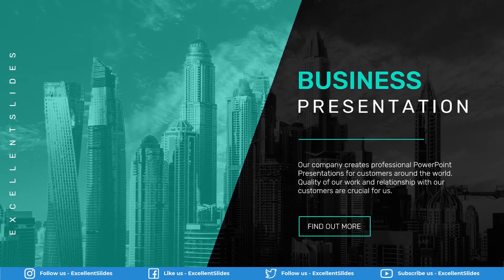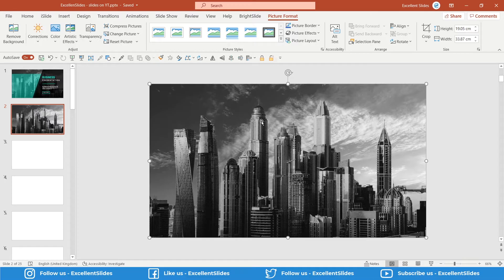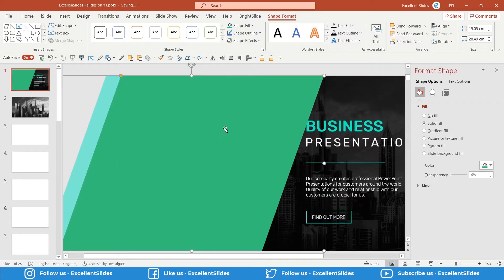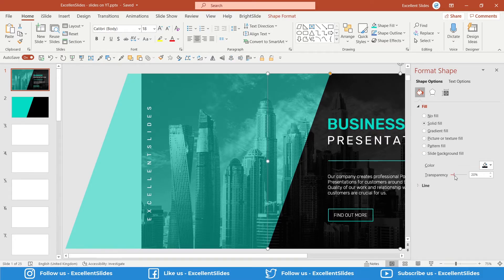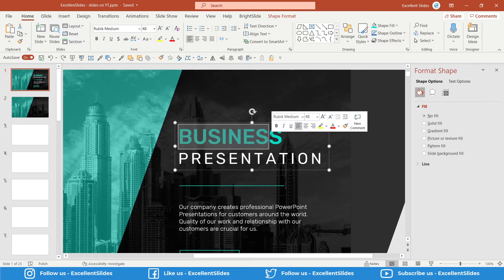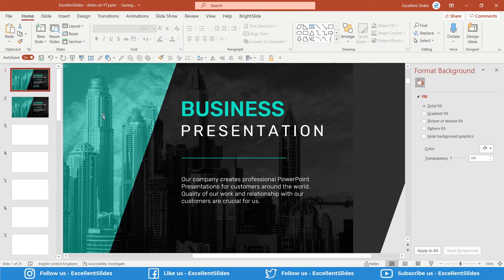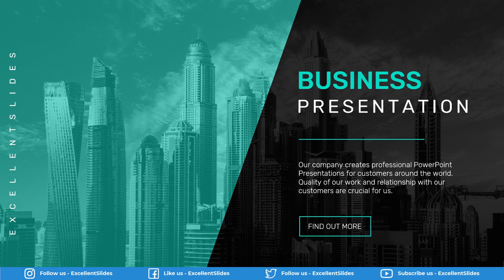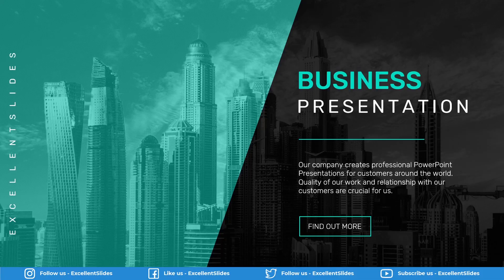How to create BUSINESS PRESENTATION in PowerPoint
In this video, I will teach you how to create BUSINESS PRESENTATION in PowerPoint